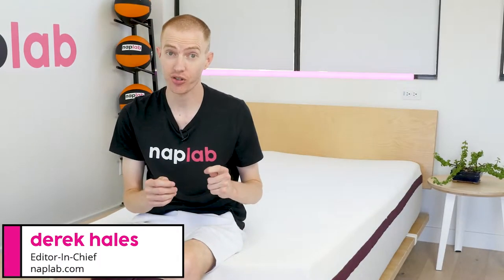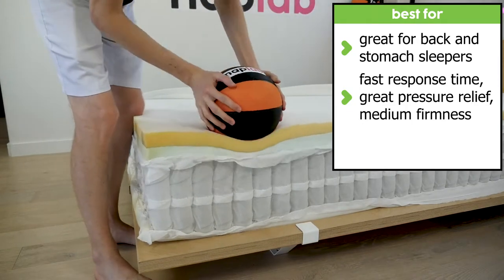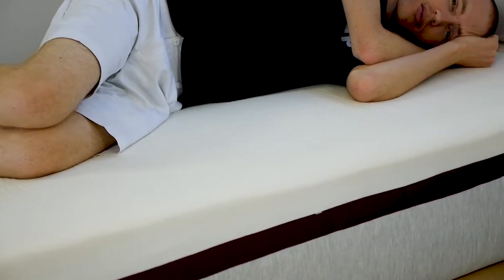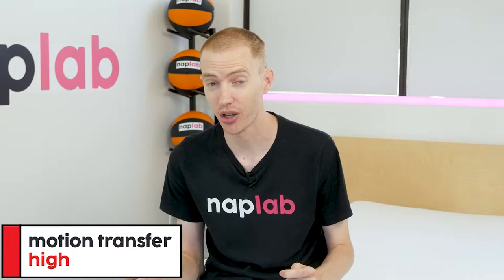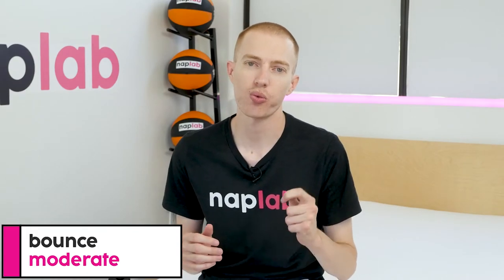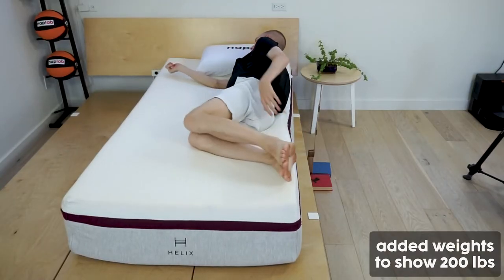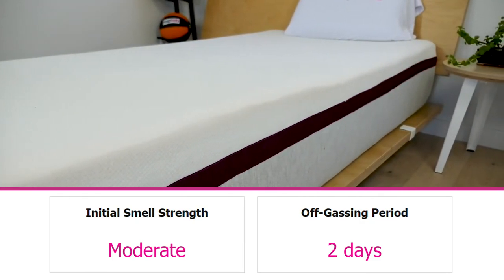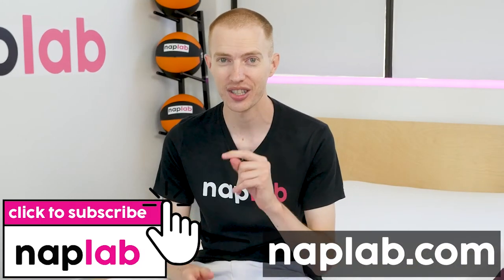Helix Dusk Review - Testing Mattress Cooling & Performance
We test the Helix Dusk mattress vs a thermal camera, pressure points, support, edges, & more. Is it up to the task? Our full Helix Dusk review answers!

0:00 Intro
0:18 Overview
0:51 Score
1:13 Firmness
1:25 Best For
1:41 Considerations
1:58 Sleeping Positions
2:25 Performance Tests
9:45 Should You Buy?

The Helix Dusk is a hybrid mattress that uses an 8″ layer of pocketed coils and two layers of foam to provide support and comfort, primarily designed for back and stomach sleepers. The Dusk provides good pressure relief with a medium-firm feel.

It has good sinkage and contour with a fast response time, but also comes with higher levels of motion transfer, which is less than ideal for those who sleep with sensitive partners.